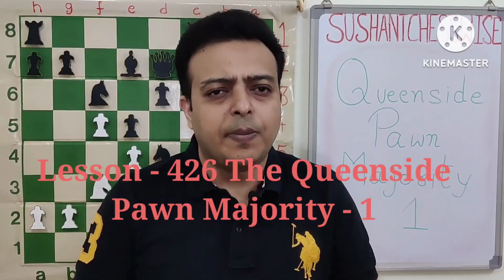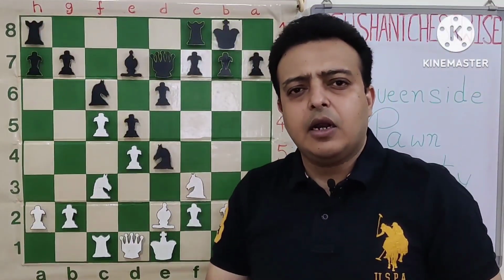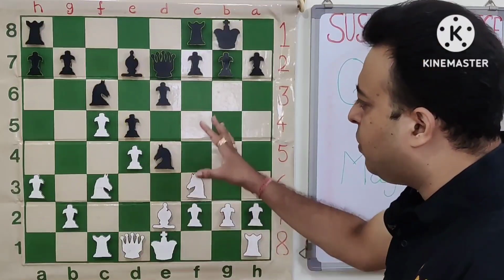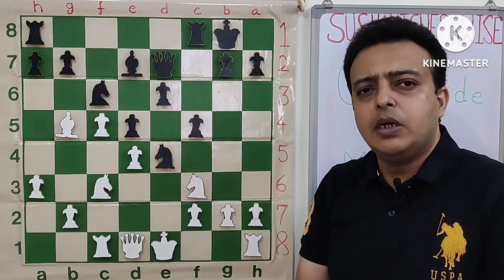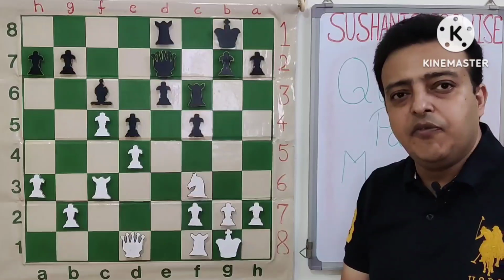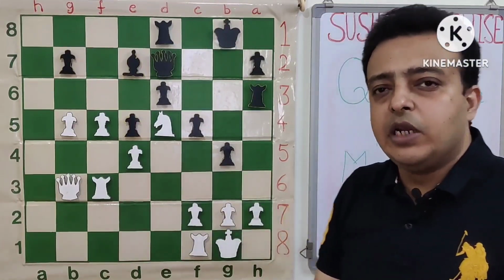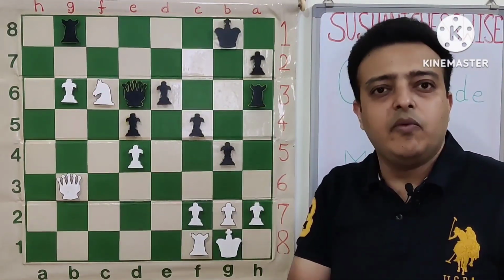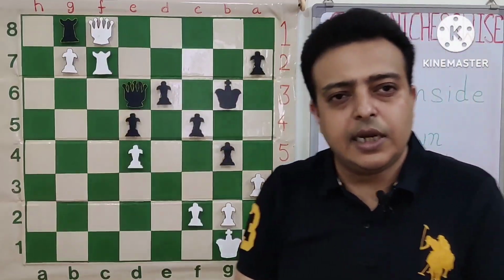Lesson - 426 The Queenside Pawn Majority - 1. How And When A Pawn Majority Can Be Used Effectively .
The Queenside Pawn Majority - 1.

How And When A Pawn Majority Can Be Used Effectively .

Hello Friends ,

lessons.

Thanks